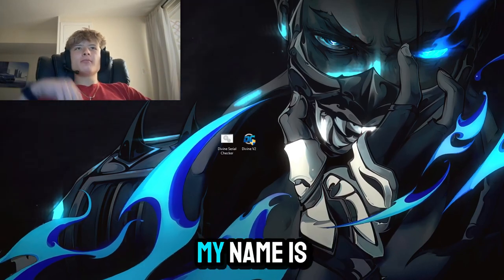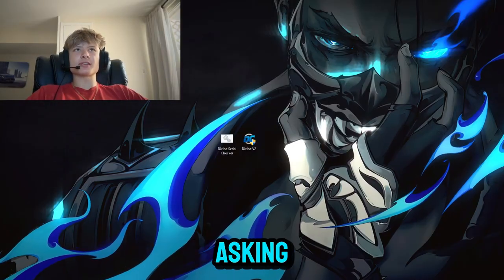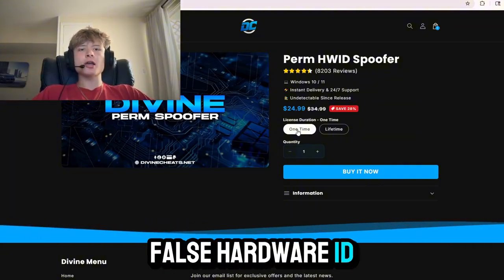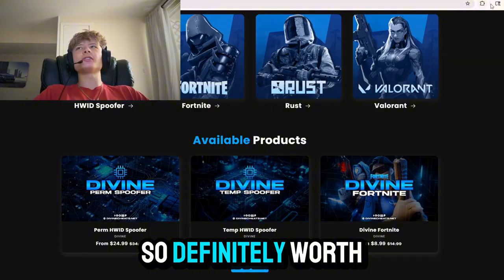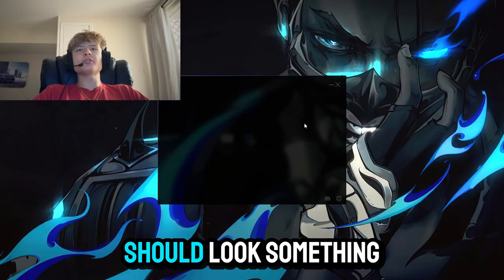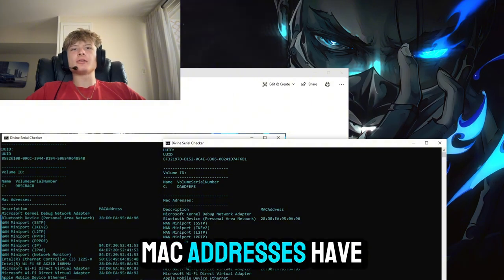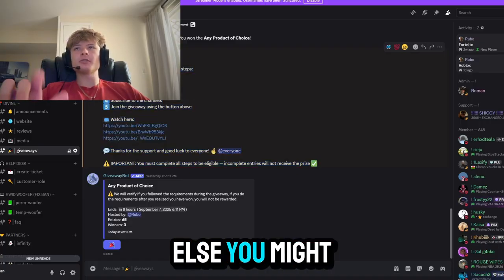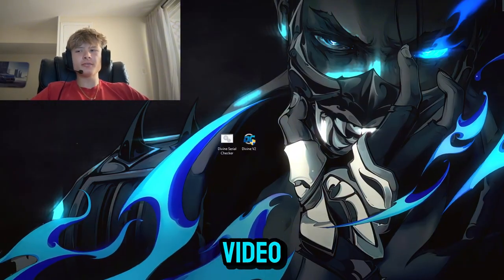Valorant HWID Spoofer Guide: Get Unbanned & Play Now (2025)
Got hit with a Valorant HWID ban (VAN152 / VAL5)? Don’t waste time reinstalling or buying a new PC. In this 2025 guide, I’ll show you step-by-step how to bypass Vanguard HWID bans using the Divine HWID Spoofer. Fully undetected, safe, and instant unban.

✅ Works on permanent & temporary bans
✅ No reinstall needed
✅ Play on the same PC
✅ Beginner-friendly setup

⚠️ Common Errors Fixed:

VAN152 Error

VAL5 Error

Vanguard HWID Ban

🎮 In This Video You’ll Learn:

How HWID bans work in Valorant

How to spoof safely without detection

How to create new Riot accounts without getting re-banned

🕒 Chapters:
00:00 – Intro: Valorant HWID Ban Explained
00:45 – VAN152 / VAL5 Fix Guide
02:30 – Installing Divine HWID Spoofer
04:00 – Spoof & Play Again Instantly
06:00 – Outro & Safety Tips